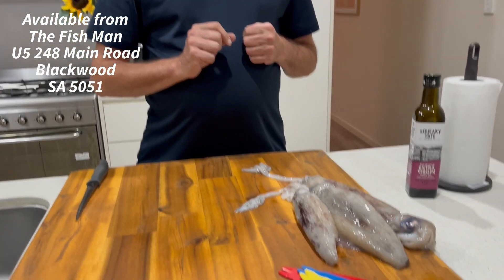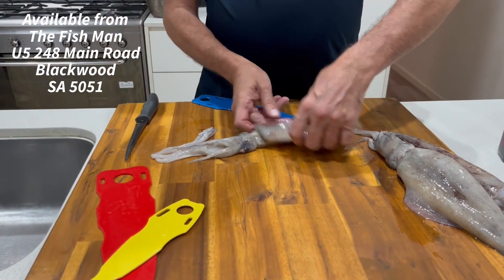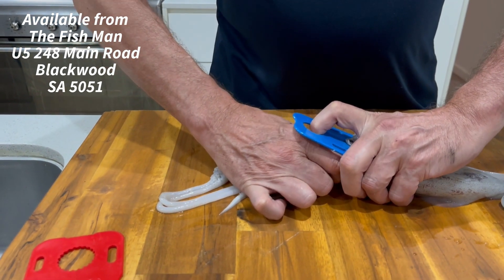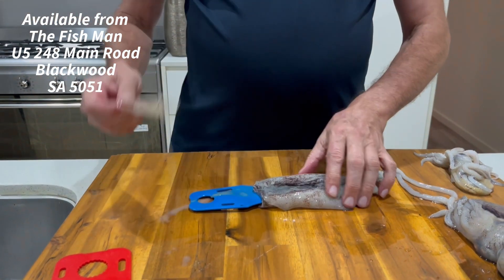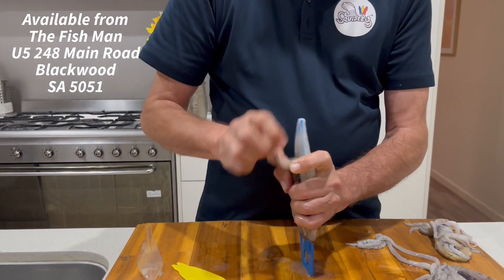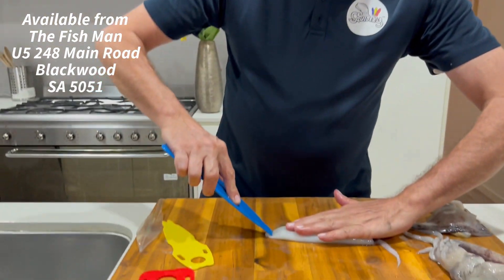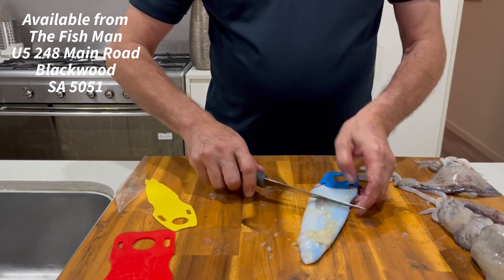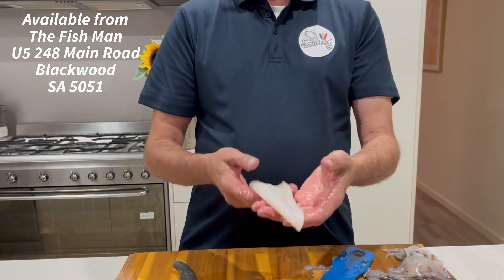Squidezy Available from The Fish Man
Once you have purchased your fresh whole squid from The Fish Man you can now clean them with ease at home.

Say goodbye to squid cleaning woes! Our innovative squid cleaning tool is designed to keep that valuable ink sac intact while efficiently tidying up your squid. Crafted with care from food-grade plastic, Squidezy comes in three convenient sizes, ensuring that squid of all dimensions can now be effortlessly prepped.

From aspiring chefs to kitchen novices, Squidezy is a breeze for all ages. Join us in embracing the joy of creating mouthwatering squid dishes without the fuss. Let's make cooking calamari a truly delightful and satisfying experience, one Squidezy adventure at a time!

Available from
The Fish Man
 U5 248 Main Road Blackwood
SA 5051